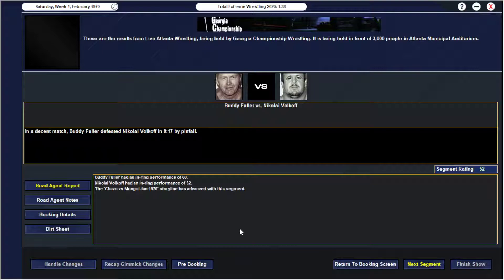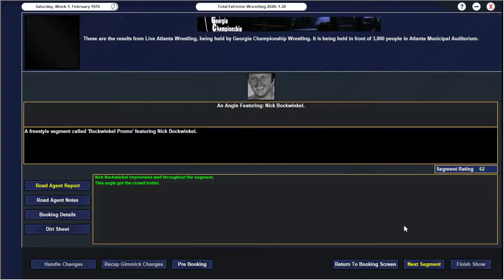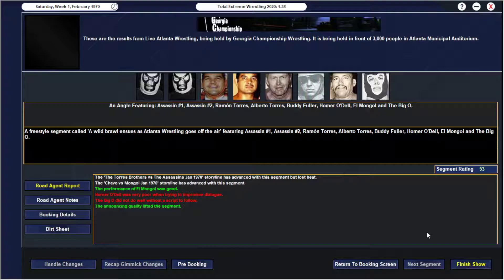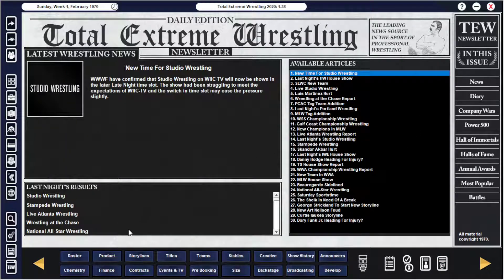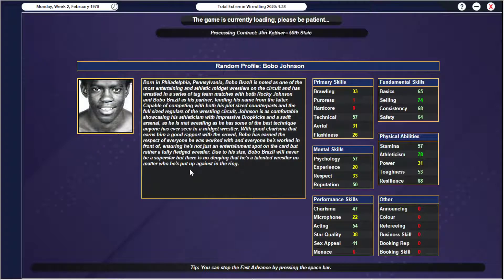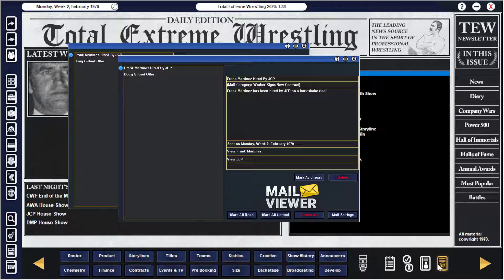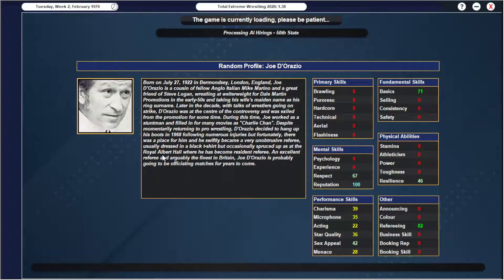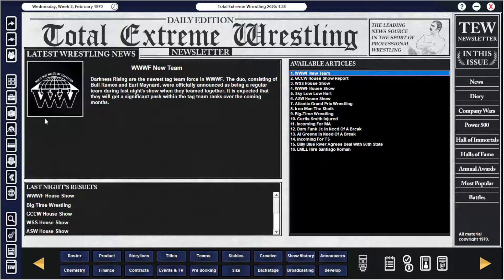TEW 2020 Territory Daze Mod GCW Campaign (The Dillon Takeover is Complete)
We have another TV Banger and it appears a new era of ownership is upon GCW!